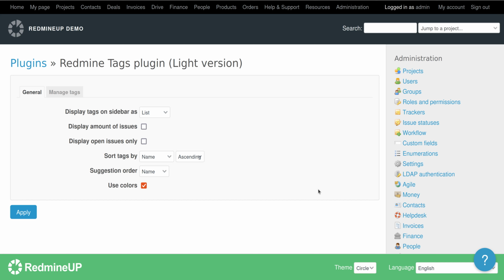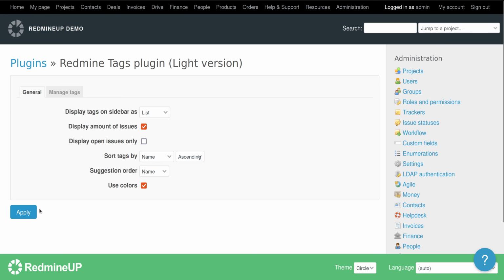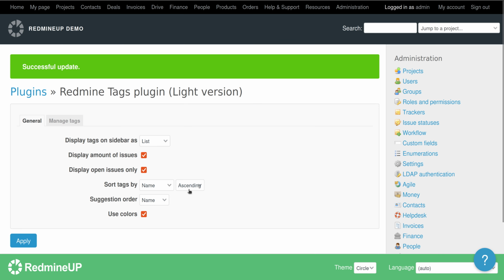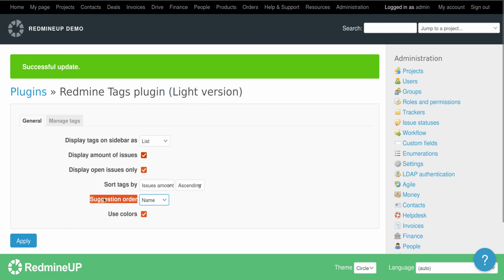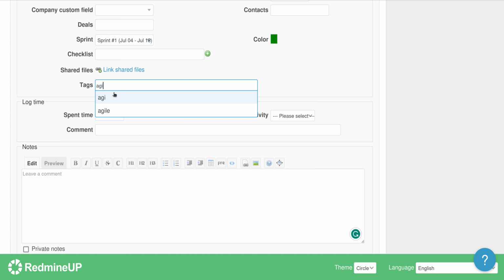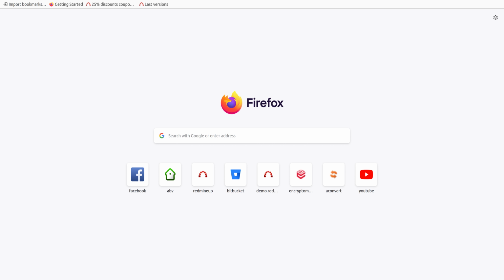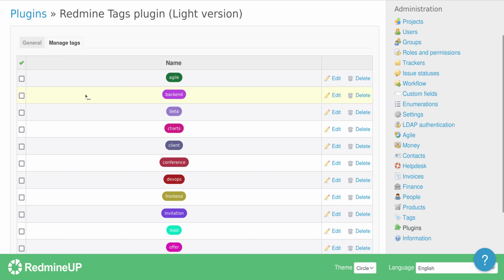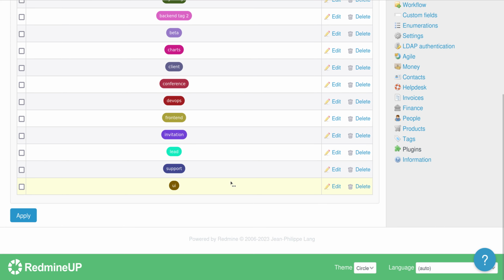Redmine Tags plugin configuration tutorial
This video demonstration will teach you how to configure the Tags plugin in Redmine.